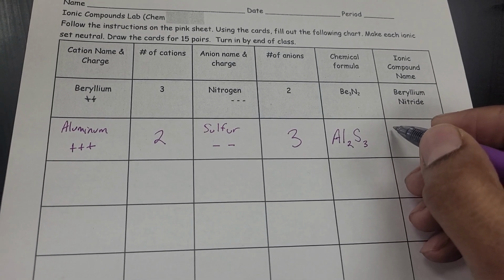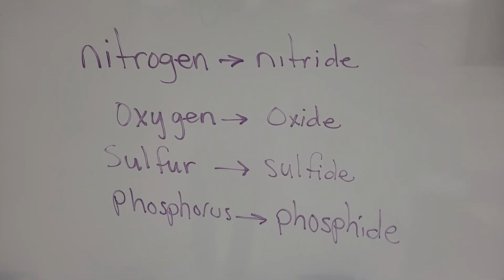Ionic Compounds Matching Activity Makeup directions